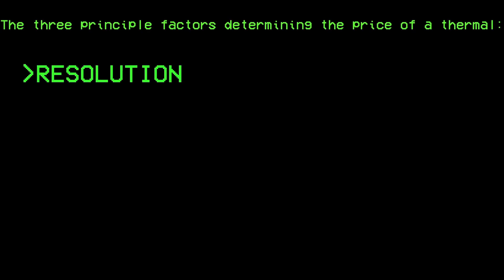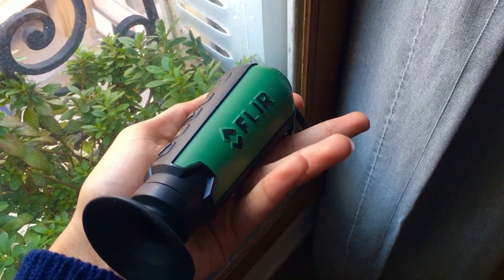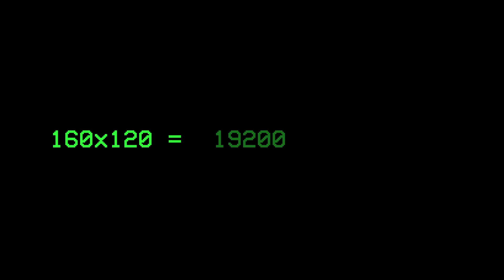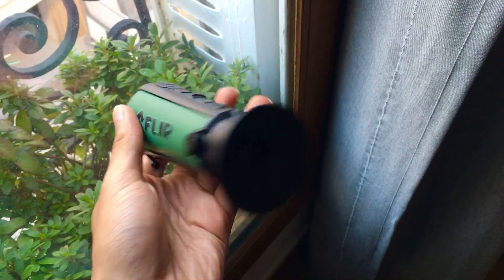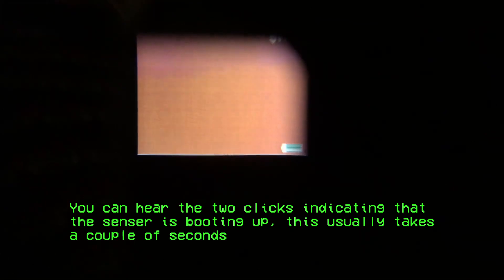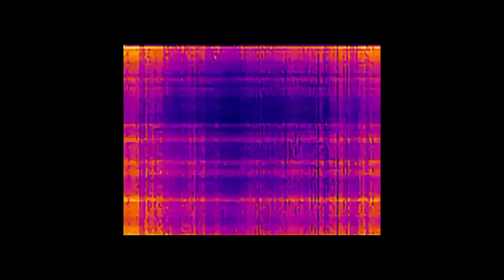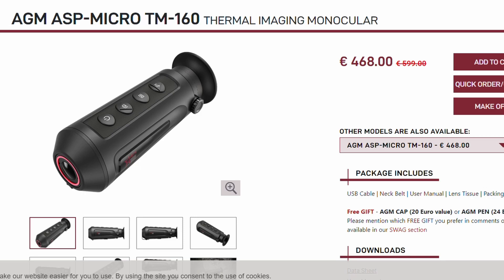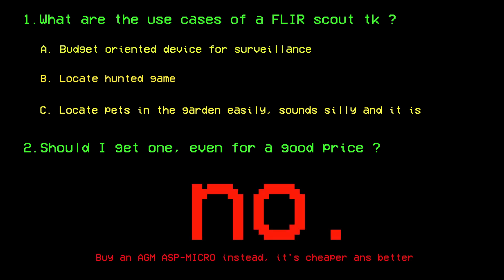Budget Night Vision - Is the FLIR Scout TK thermal monocular any good ? Honest review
This is an addition to the "Budget Night vision" series of videos I started four months ago with my PNV-10T video. In this one, I'm giving my honest opinion on the FLIR scout TK, a budget thermal monacular made by the most renowned company that manufactures MWIR cameras. It's going to be a little bit salty.

No more links... For now